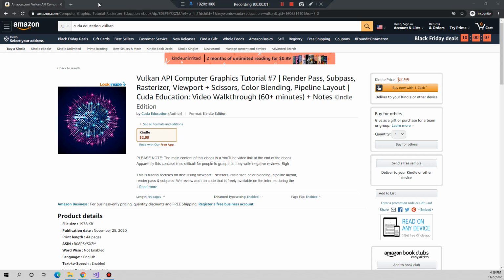Vulkan API Tutorial #7 PROMO | Render Pass, Subpass, Viewport, Color Blending, Pipeline Layout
Vulkan API Tutorial No. 7

A video walkthrough (60+ minutes) of various topics, including render pass, subpass, viewport + scissors, color blending, pipeline layout etc.